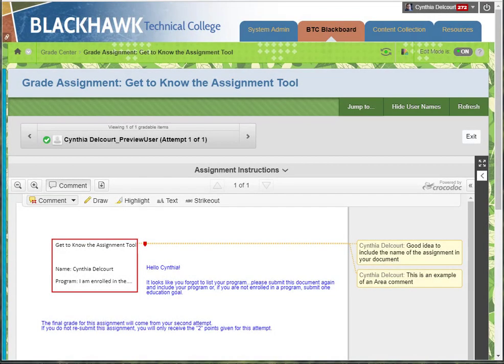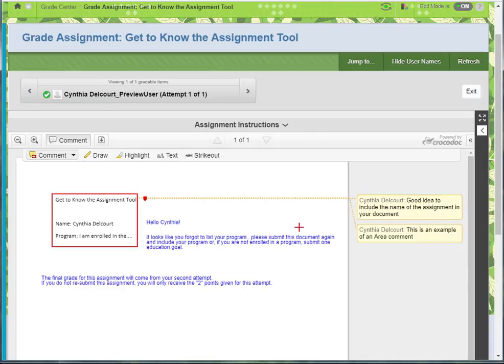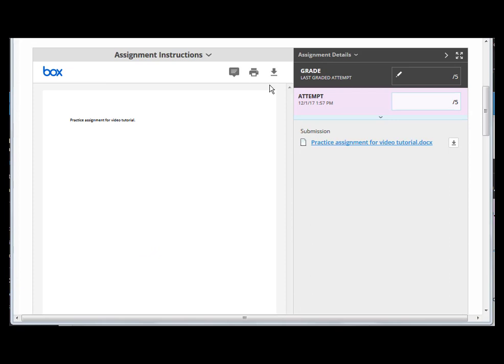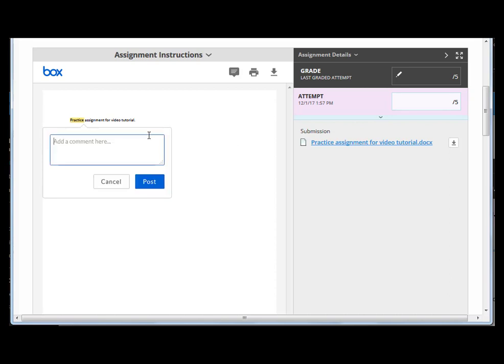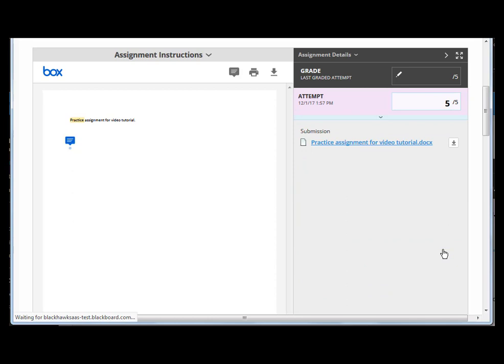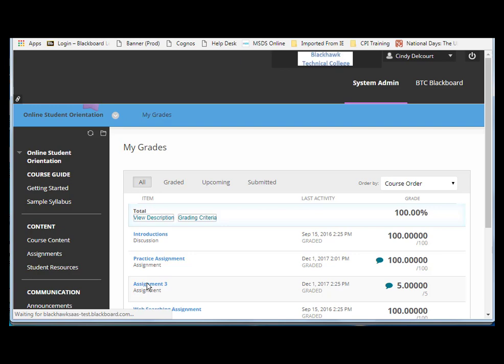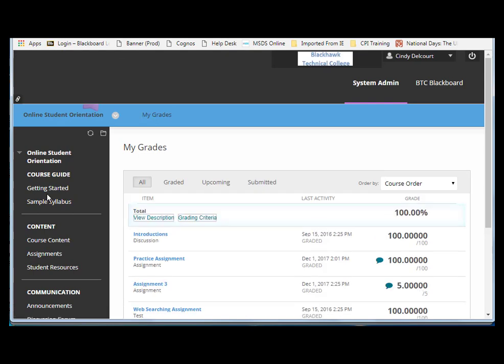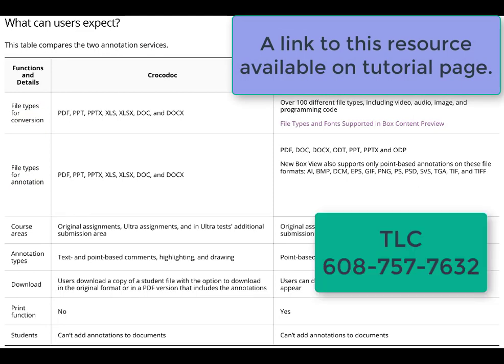Inline Grading Upgrade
This video provides an overview of the upcoming transition from Crocodoc to the New Box View hosting services related to inline grading for a Blackboard Assignment submission.